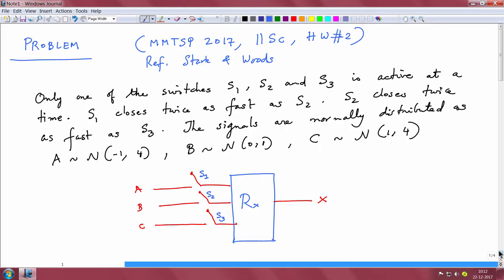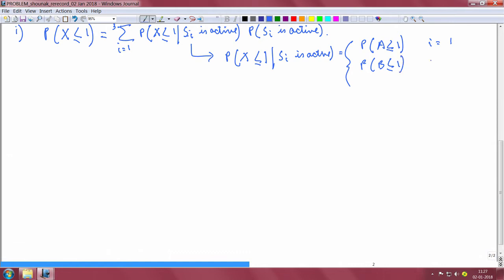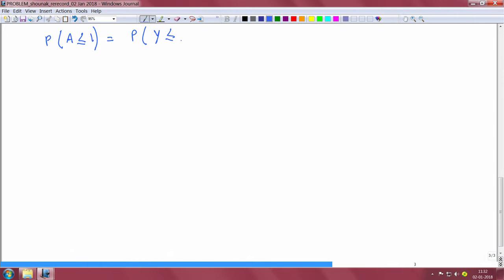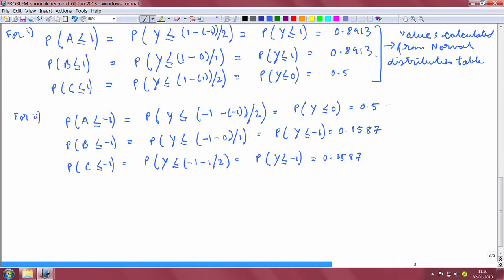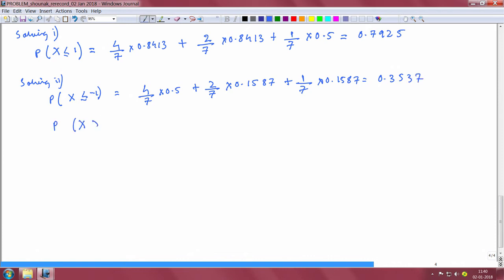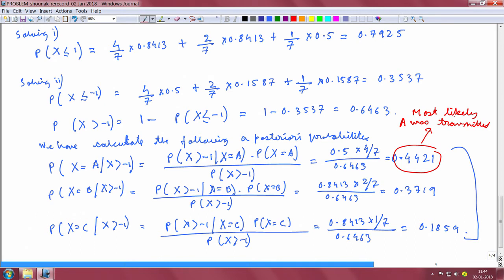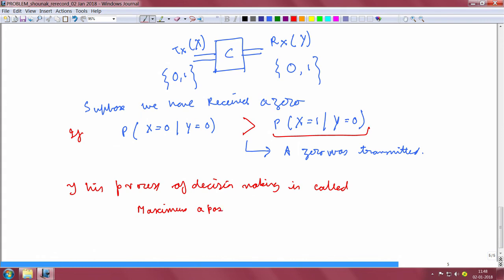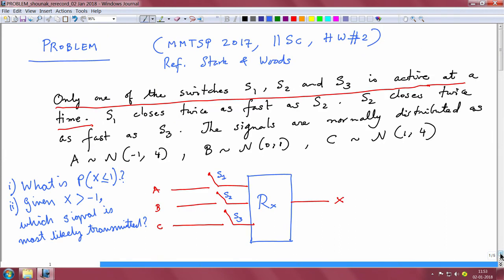Lec 30 - Problem on MAP Detection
Problem on MAP Detection